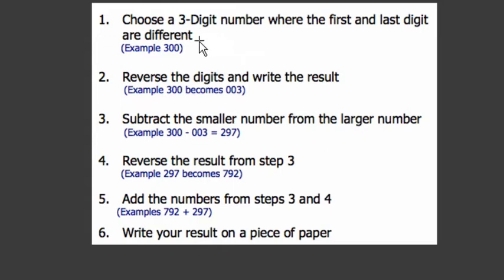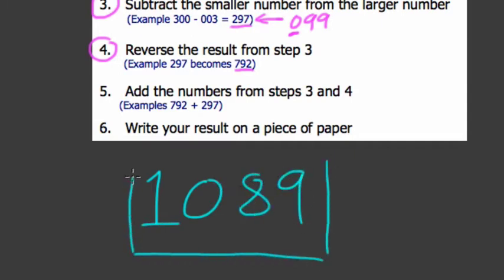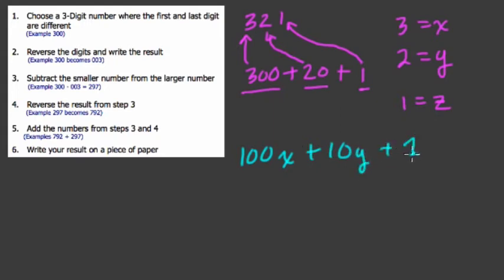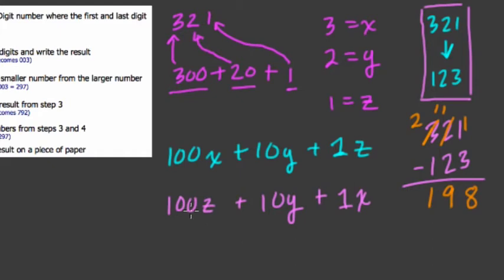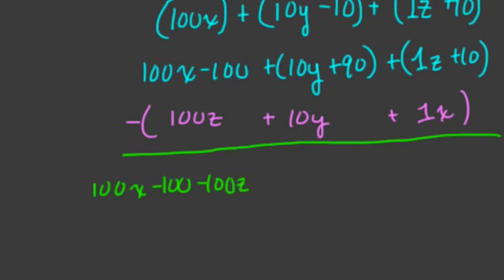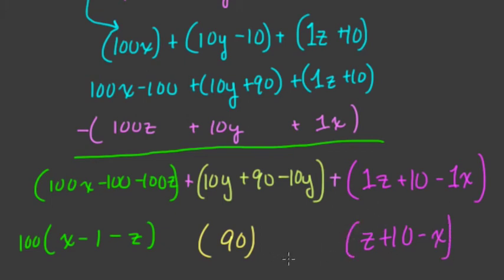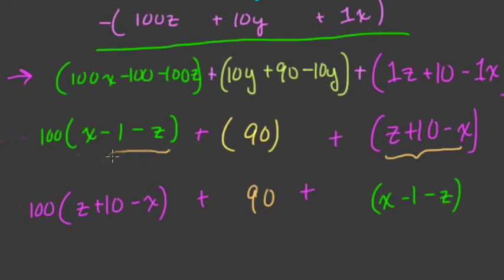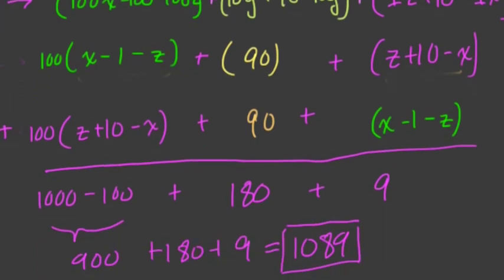1089 trick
In this video @shaunteaches shows how to model the 1089 trick.